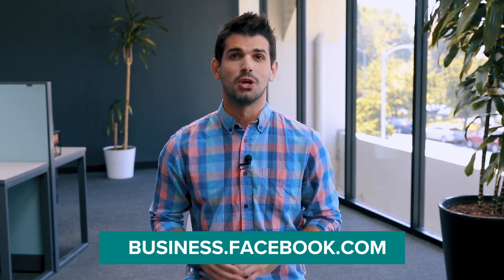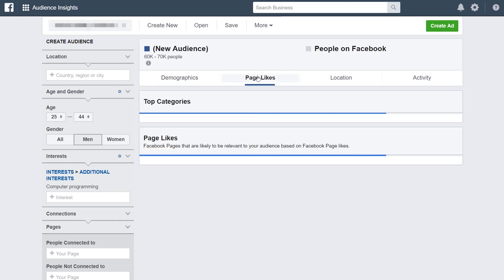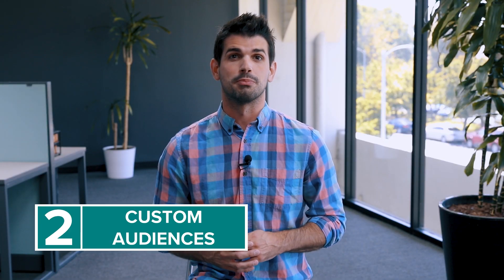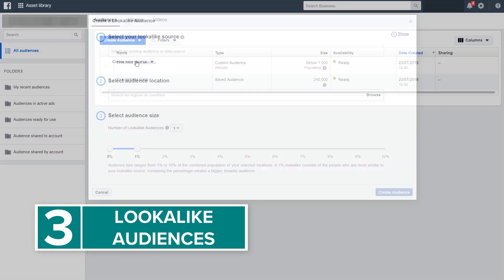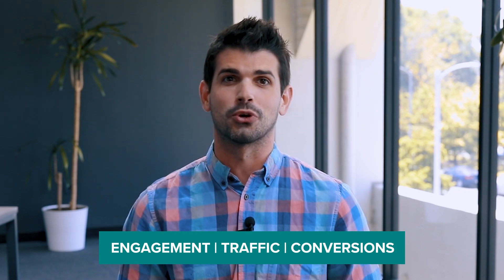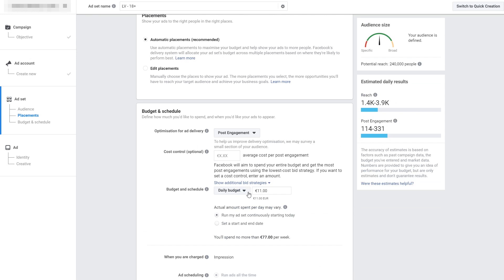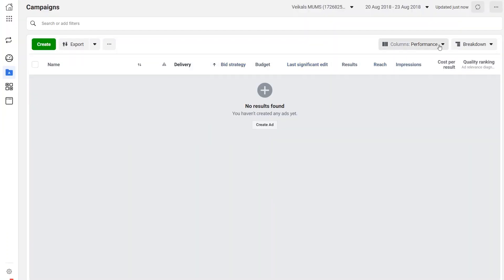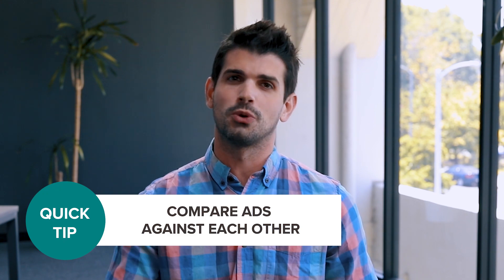Facebook Ads for Beginners | Print On Demand Dropshipping 2020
🔥 The ultimate Facebook Ads guide for beginners 🔥 - follow these six steps to master Facebook advertising and see those orders come in!

📣Checklist and resources:

STEP ONE: SET UP FACEBOOK BUSINESS MANAGER 0:00

STEP TWO: FIND YOUR AUDIENCE 1:50

STEP THREE: SET UP RETARGETING 5:26

STEP FOUR: SET UP YOUR AD CAMPAIGN 9:30

STEP FIVE: CREATE AD CONTENT 12:55

STEP SIX: KEEP IT GOING 15:33
BONUS: INVEST IN YOUR BRAND 17:13

You don't need to be a professional to manage Facebook ads for your online store—this is your one-stop shop for Facebook advertising. In this video we go over all you need to know about Facebook and Instagram ads in one sitting—how to find an audience, set up retargeting, create ads and keep it all up and running. You'll need to create a Facebook page to create ads both on Facebook and Instagram - an Instagram account isn't necessary to launch Instagram ads. We recommend using the Facebook Business Manager to manage your ads, because that's the only way to set up most of the features that Facebook Ads offer, including the ones we mention in this video.

One way to start your audience research is the Audience Insights tool. You can experiment with audience segments, especially when promoting products that need more specific targeting. Remember, that there are three types of audiences on Facebook. Saved audiences, Custom audiences and Lookalike audiences. Custom audiences are the ones you use for retargeting. For this, you'll need to install the Facebook Pixel.

To create an ad campaign you're going to need to use the Ads Manager tool. First, you'll need to choose your marketing objective. Facebook offers a lot of options here, but the ones we generally focus on are Engagement, Traffic and Conversions - exactly in that order. For the Conversions to work, you will need to set up Facebook Pixel Events.

In most cases it is recommended to trust the Facebook algorithm to find the best placement for your ads with automatic placements - your job is to create good ad visual and copy. And finally, remember to run the ads for at least 24 hours to get reliable results!